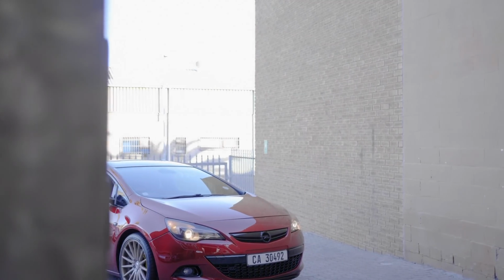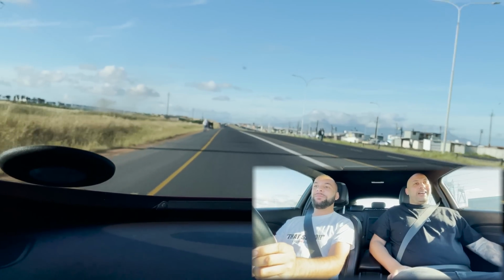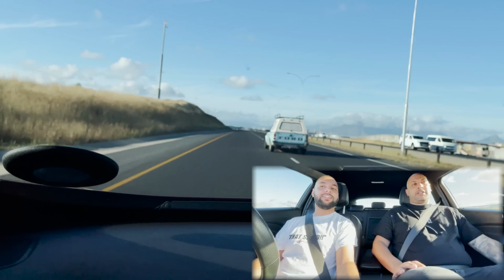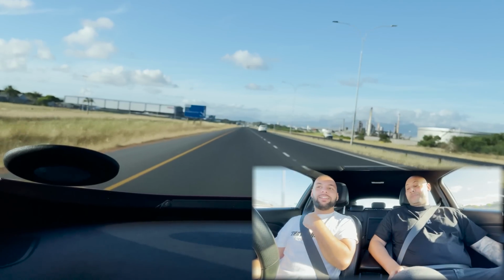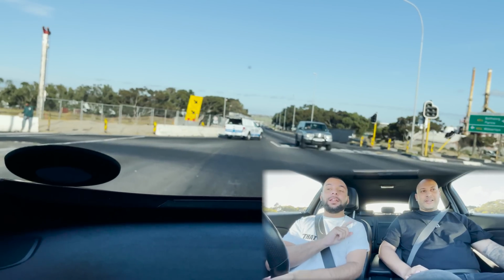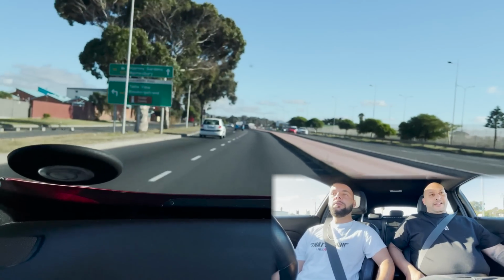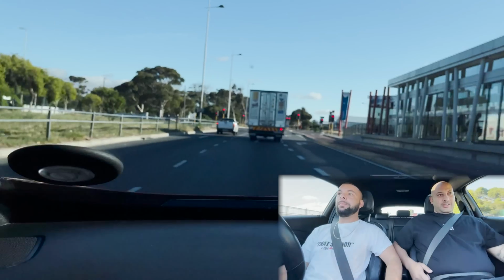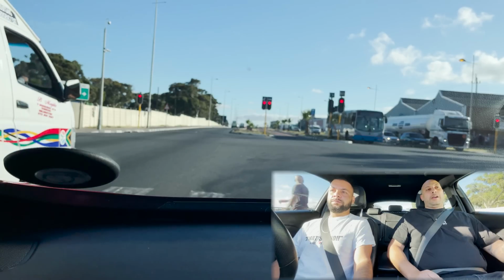OPEL ASTRA 1.6 GTC FULLY BUILT ENGINE MAKES OVER 240KW!!!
Liberebil Social

Into Drag Racing? Check out some MSA Videos